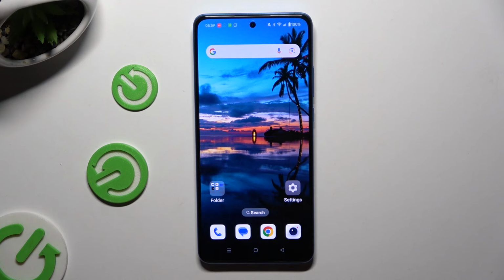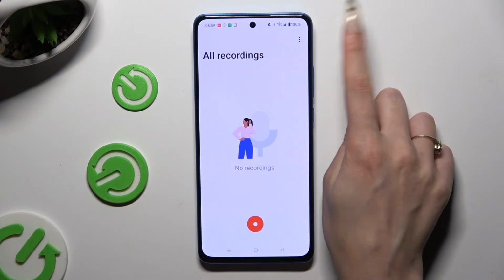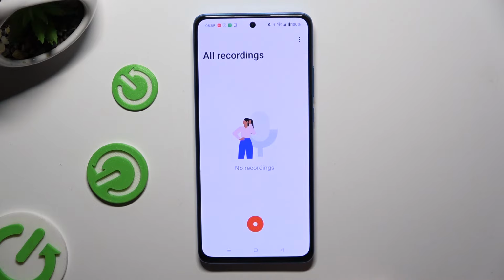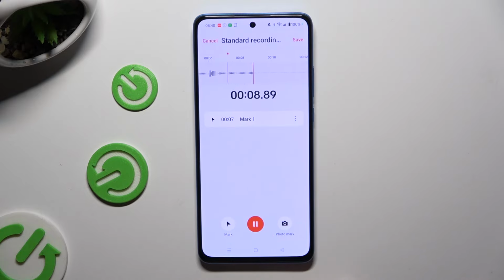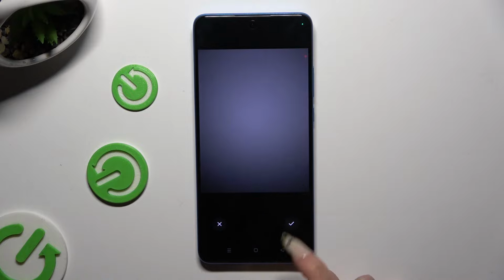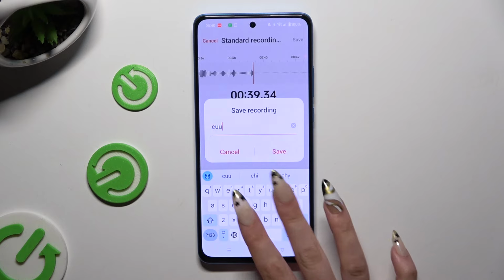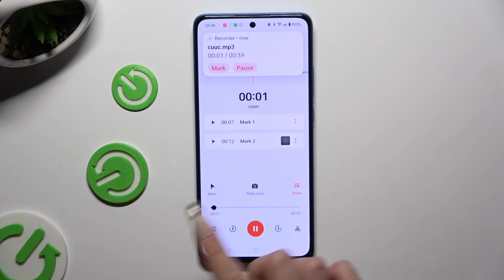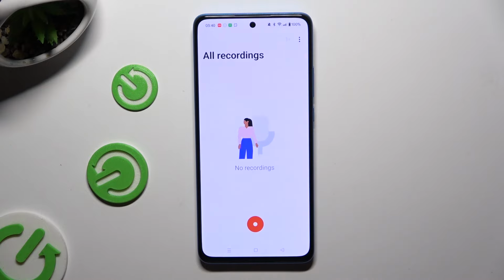How to Record Sounds on OnePlus Ace 3V?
Learn how to record sounds on your OnePlus Ace 3V with this easy-to-follow guide. This video walks you through the process of using the built-in sound recorder, so you can capture audio notes, memos, or any other sounds effortlessly. Follow these simple steps to record sounds on your OnePlus Ace 3V and make the most of your device's audio recording capabilities.

How do I record sounds on my OnePlus Ace 3V?
Are there specific steps for using the sound recorder on the OnePlus Ace 3V?
Can I easily capture audio on my OnePlus Ace 3V?